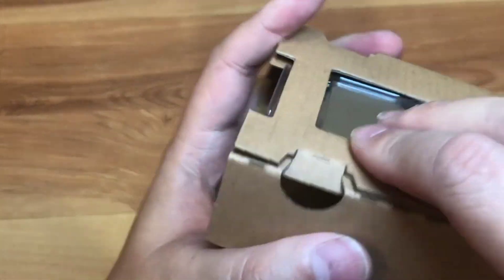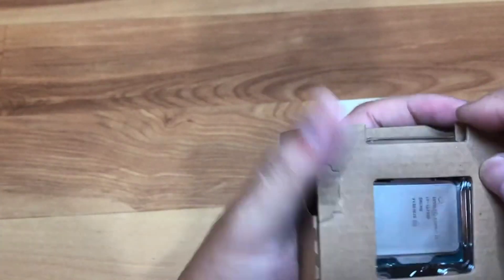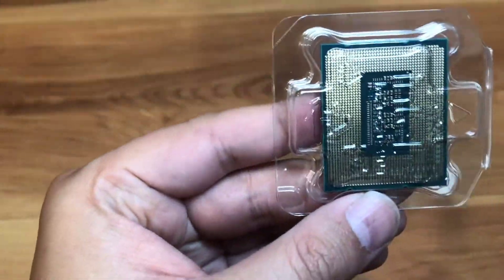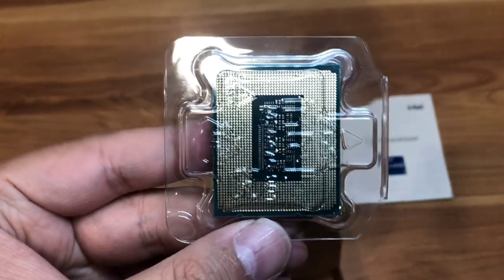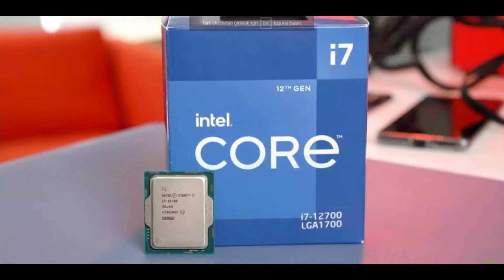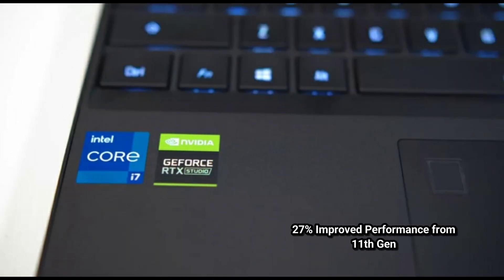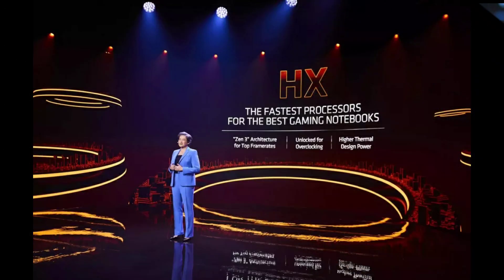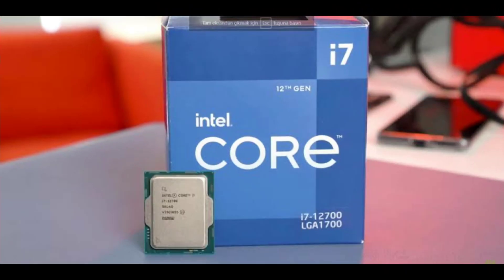Intel Core i7 12th Generation Review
Intel Core i7 12th generation is one of the most powerful processor available in the market with a max turbo upto 5.00 Ghz, total cores 12 . It will give you the best performance specially in gaming, and in other heavy task.